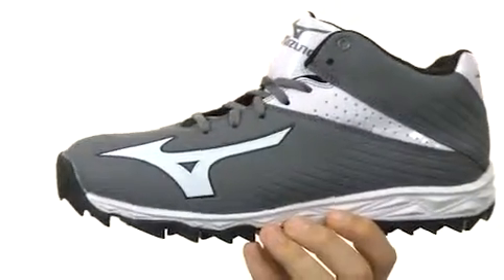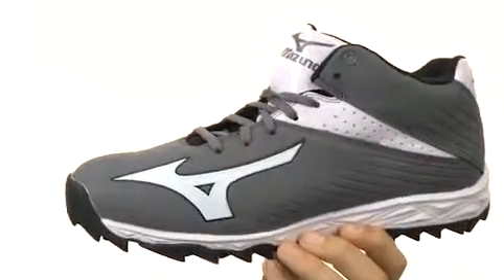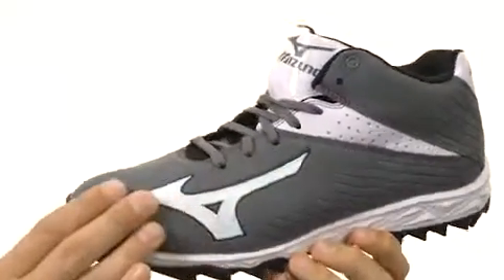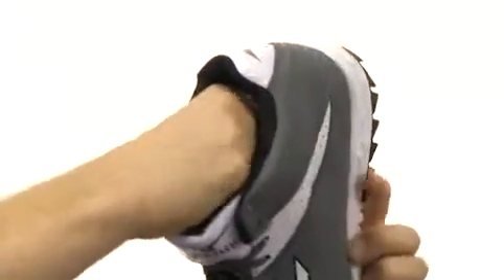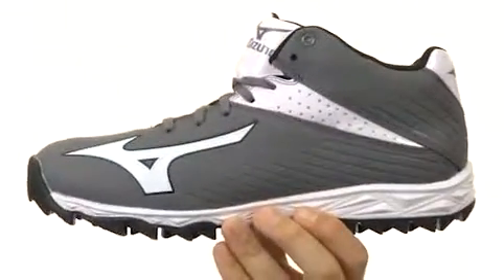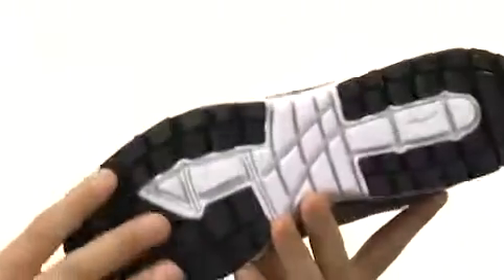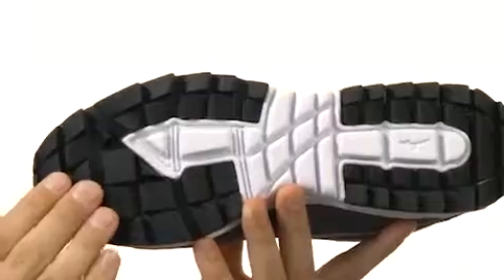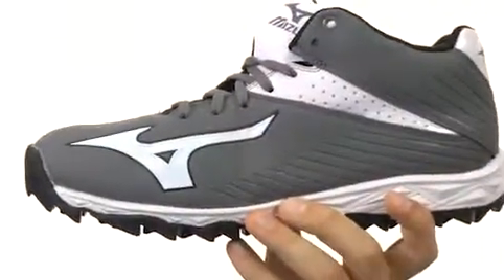Mizuno Jawz Blast 4 Sneaker Shoes